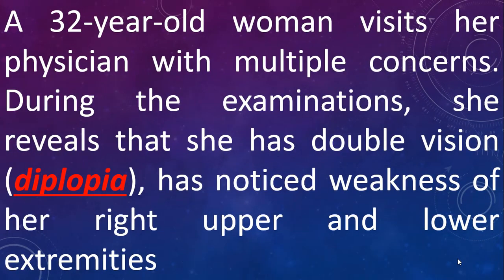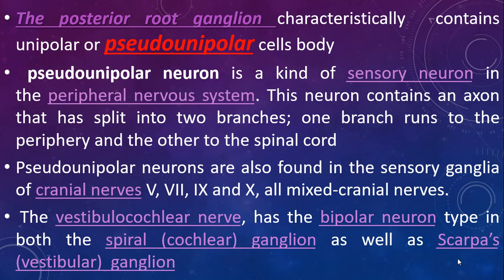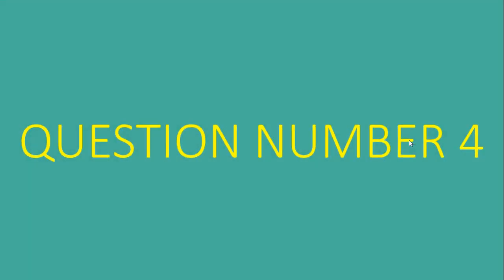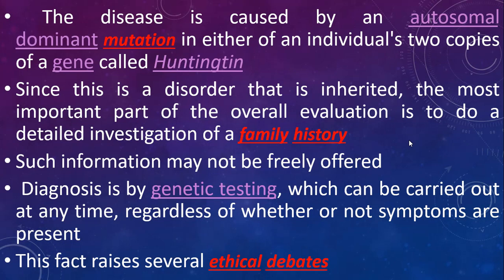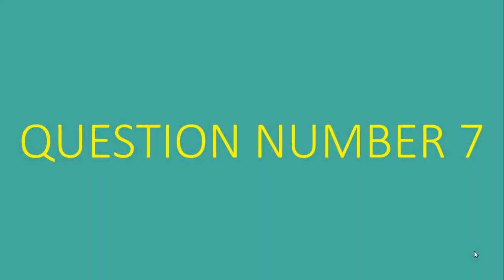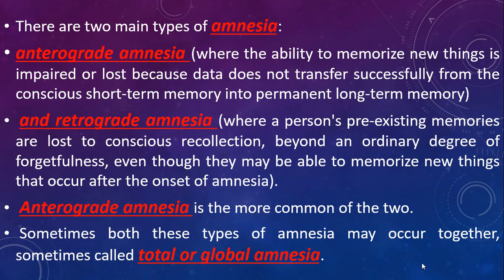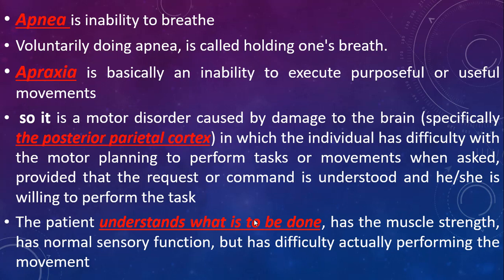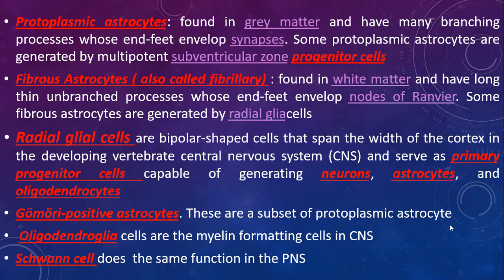3 neuroscience tutorial Q&A Episode 3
what is the difference between, end plate potentials/generator potentials/saltatory conduction?
what is the multiple sclerosis?
what is the difference between bipolar/unipolar/pseudounipolar/multipolar neurons?
what is the difference between Anaplastic astrocytoma/Glioblastoma multiform/Malignant ependymoma/Malignant melanoma/Malignant meningioma and other pigment tumor?
what is the difference between pars compacta/ pars reticulata of the head caudate nucleus?